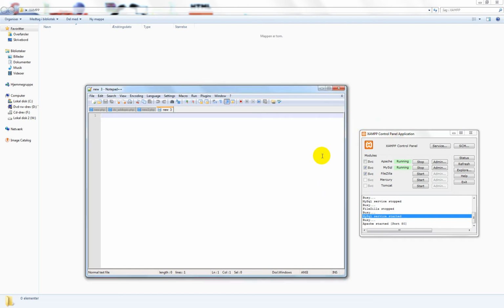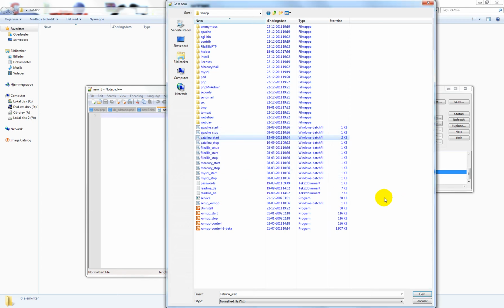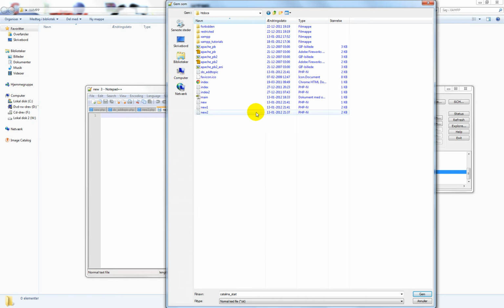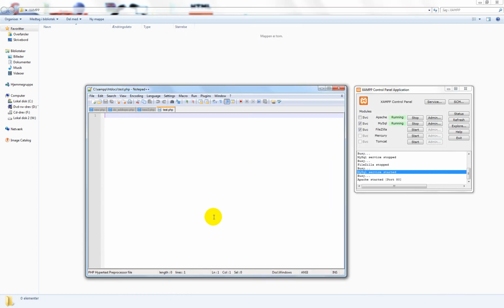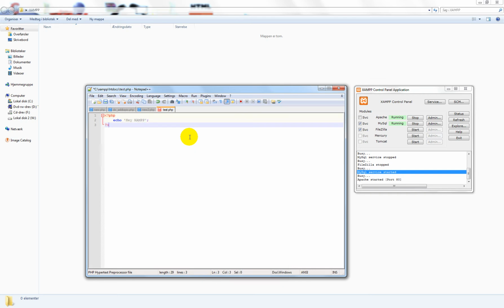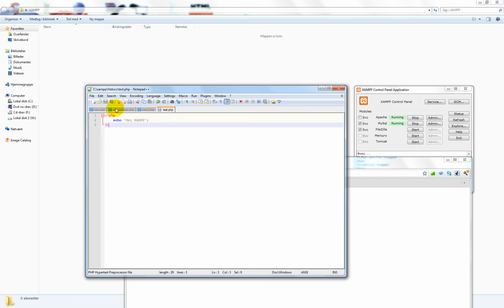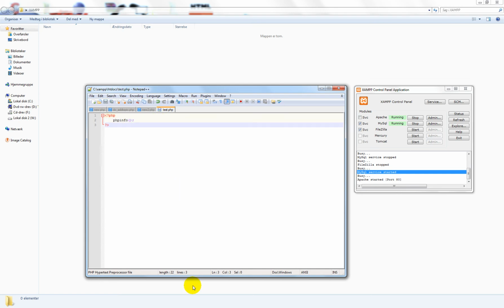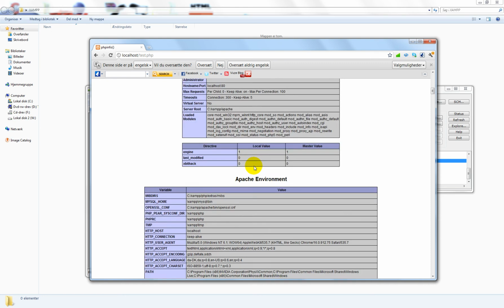XAMPP Tutorial - 3 - Testing PHP